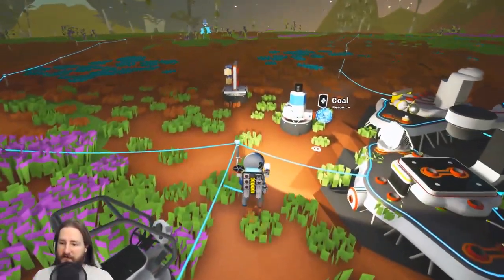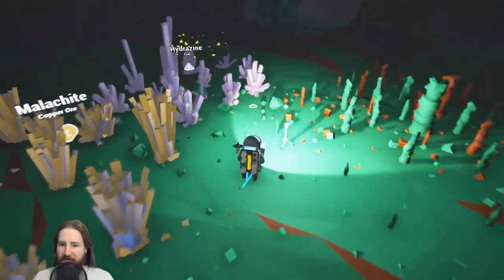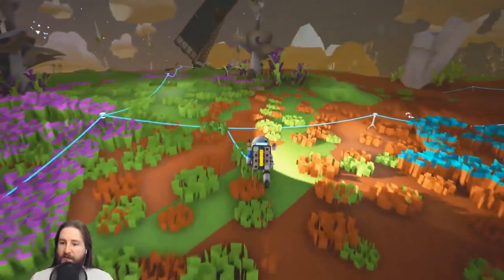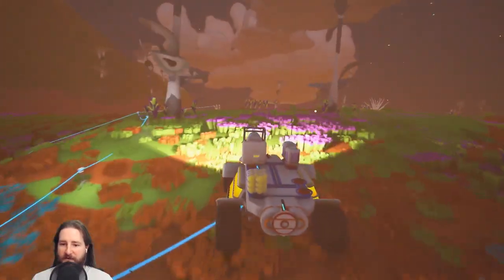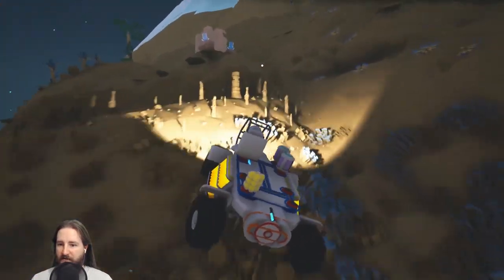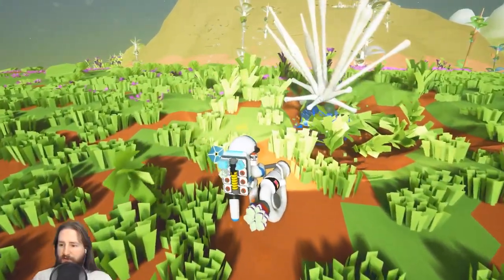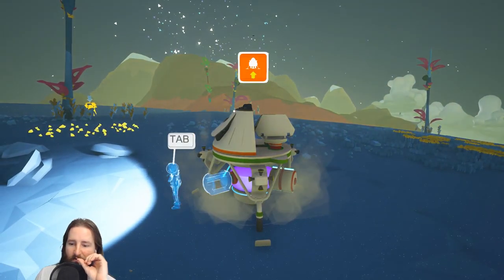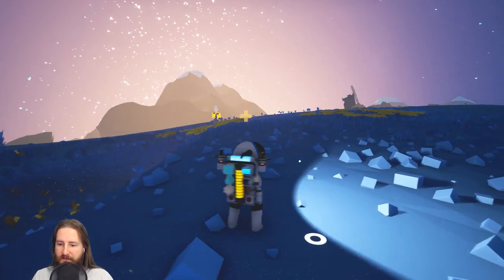Astroneer | We're Going On A Trip! | Part 2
ON OUR FAVORITE ROCKET SHIP!!!

End song is Colors by Tobu!